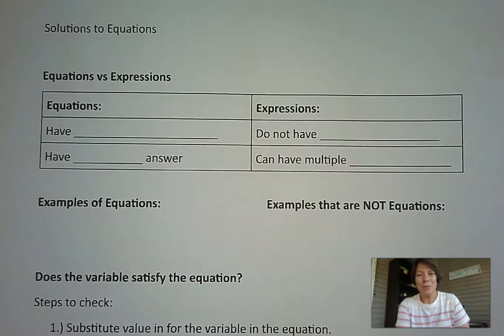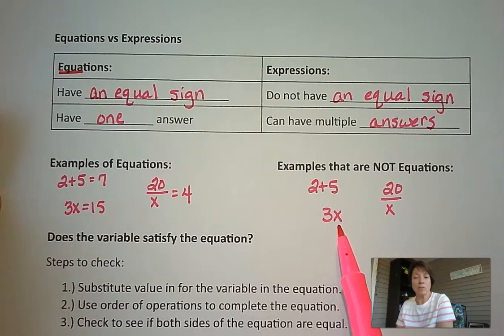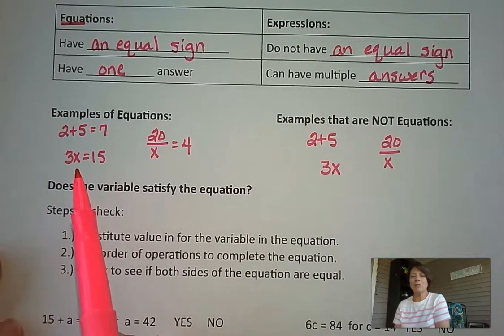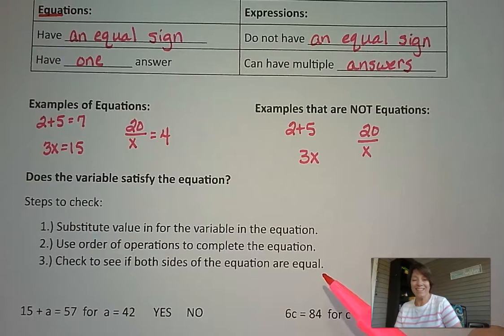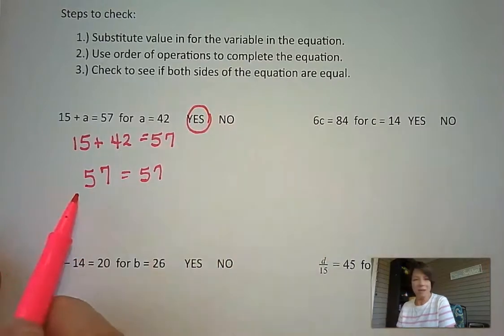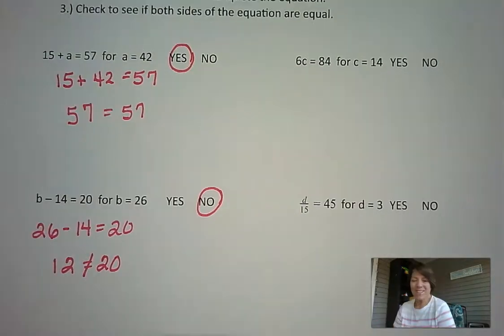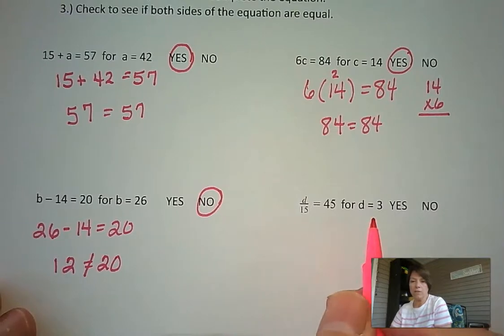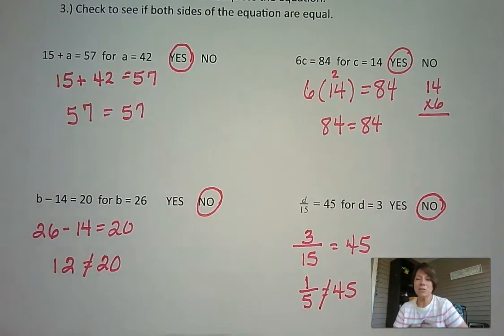Solutions to Equations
This lesson contrasts the difference between expressions and equations and explains how to check to see if a value is a solution to an equation.